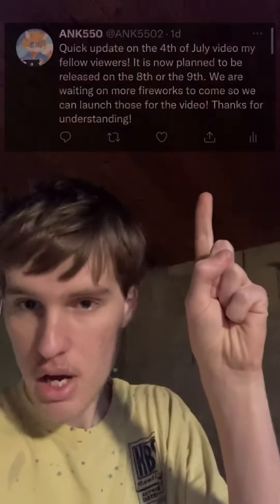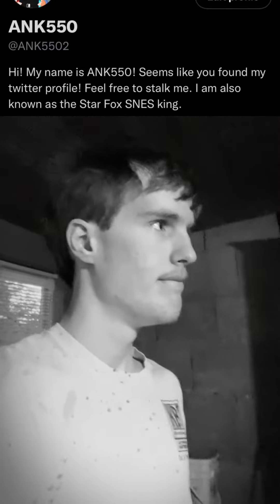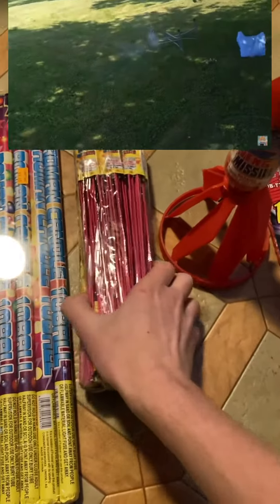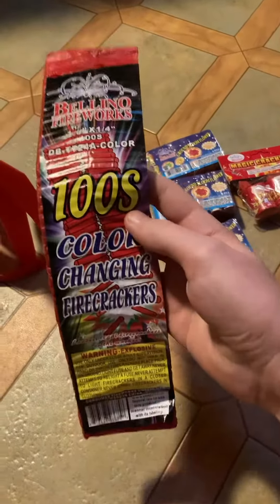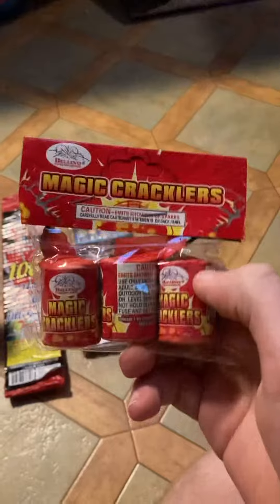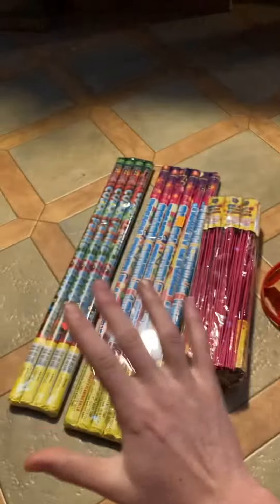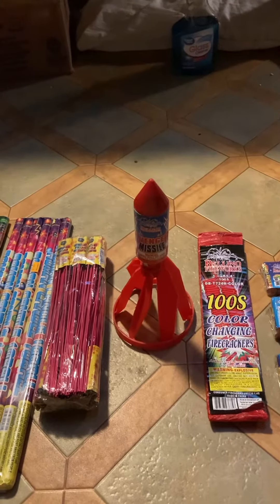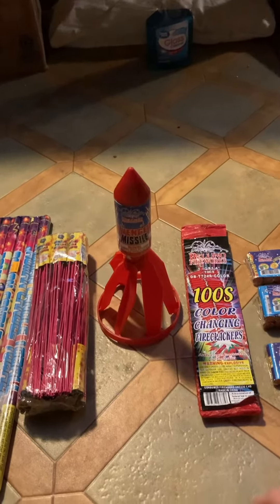Fireworks Showcase For My 350 Sub Special